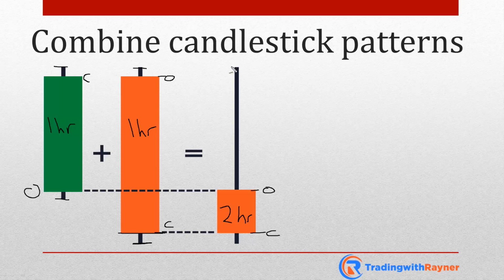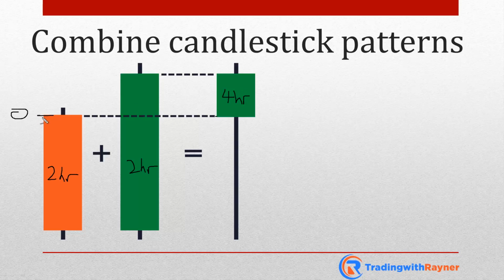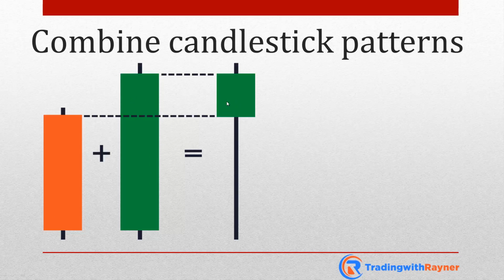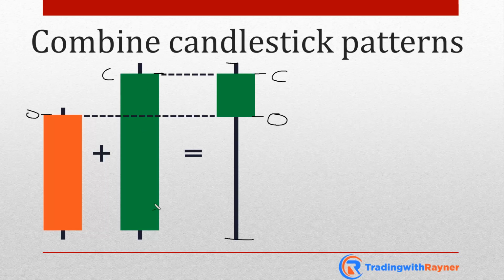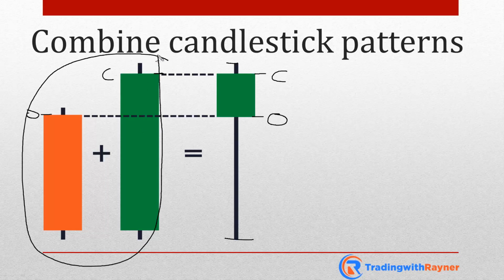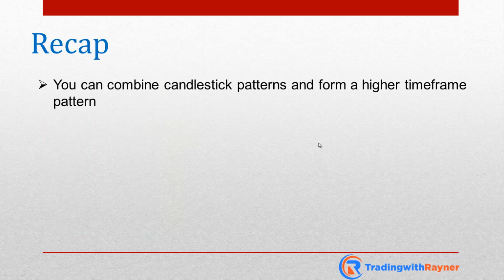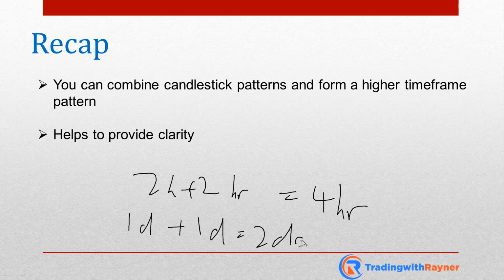#13: Introduction to Candlestick Patterns | Christian Forex Traders